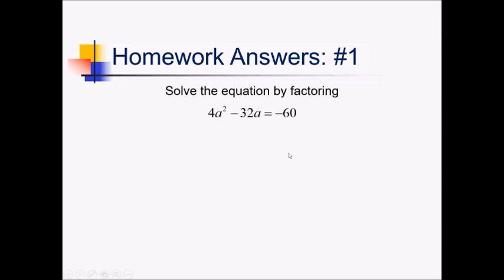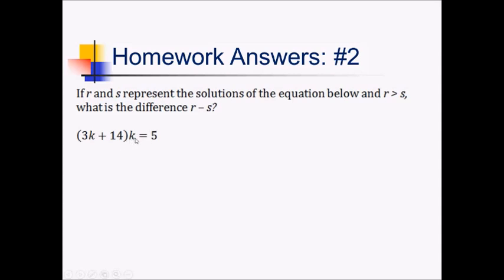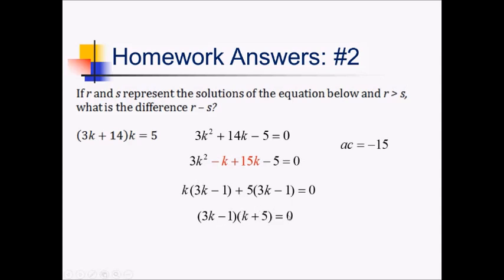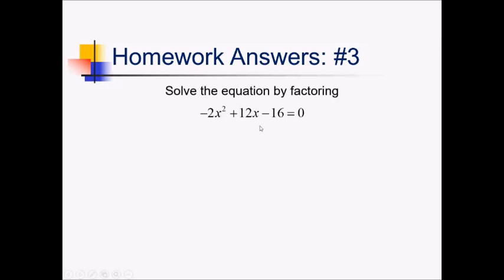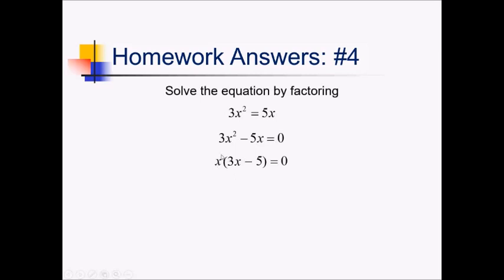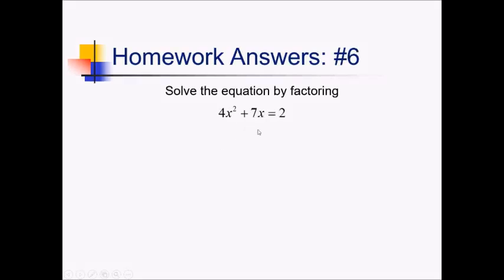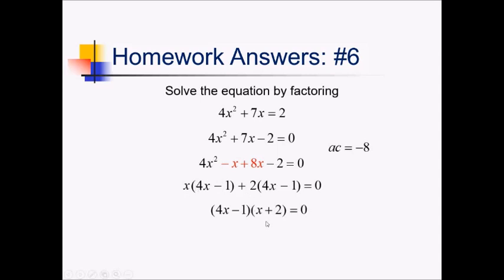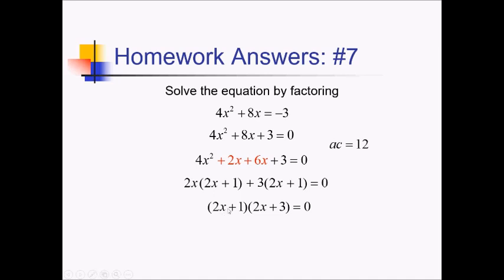Solving Quadratic Equations by Factoring: Problem Set #2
Worked problems showing how to solve quadratic equations by factoring.

Go here for a PDF and handout to go along with this video